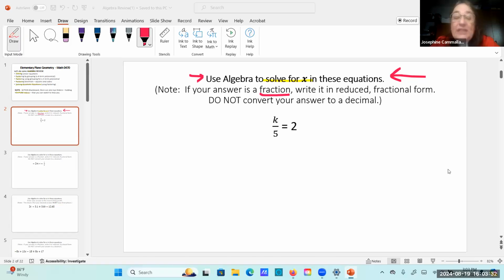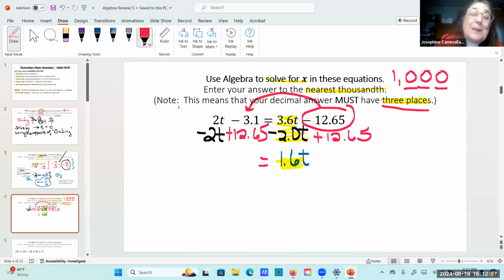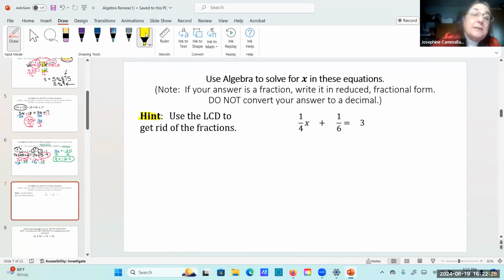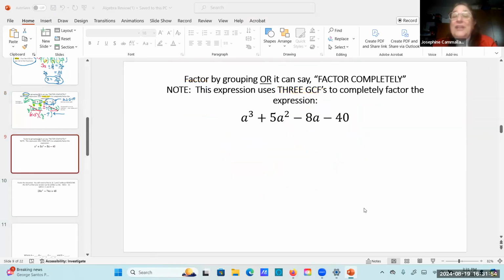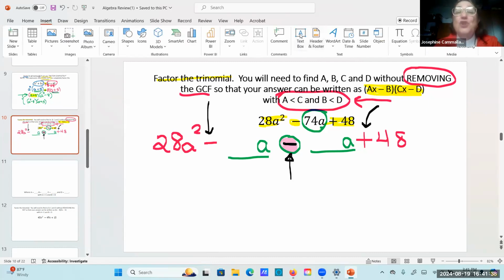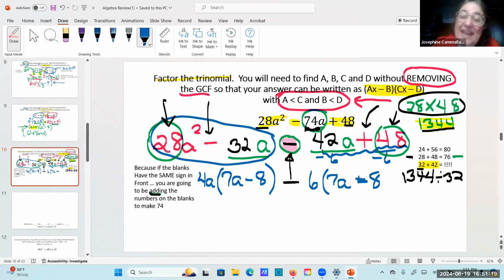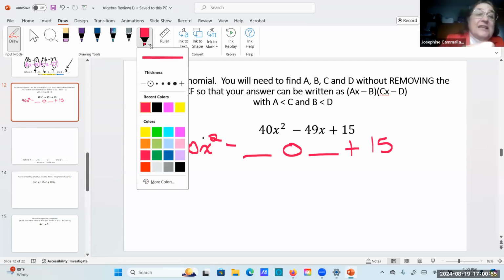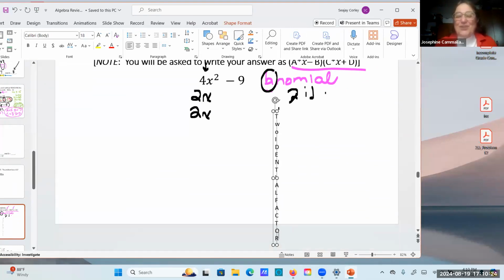Let's Begin with a Little ALGEBRA Review - PART ONE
Factoring by grouping (a 4-term polynomial)
Factoring using grouping for a 3-term polynomial
Factoring binomials – squares and cubes
Solving Quadratic Equations (using factoring)